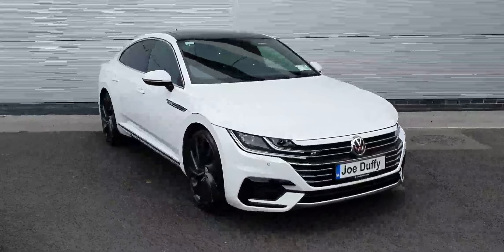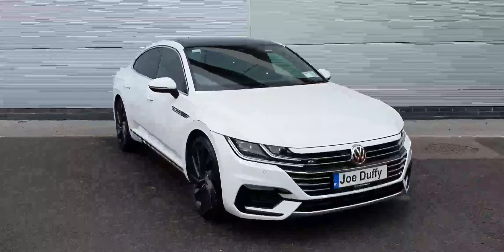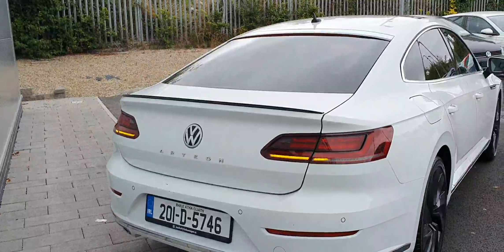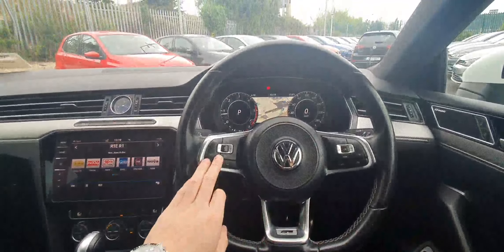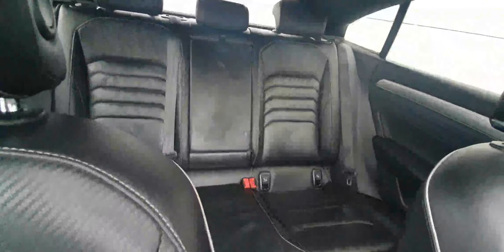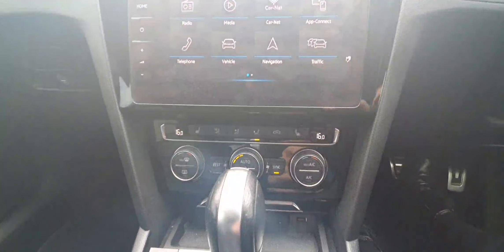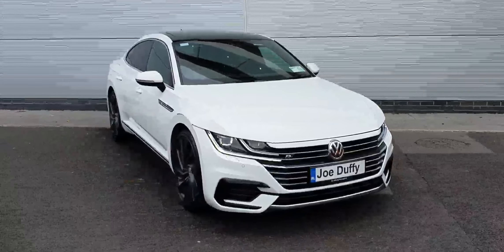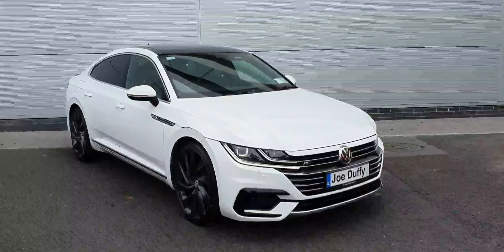201D5746 - 2020 Volkswagen Arteon R-LINE 2.0TDI 190HP AUTO 46,400